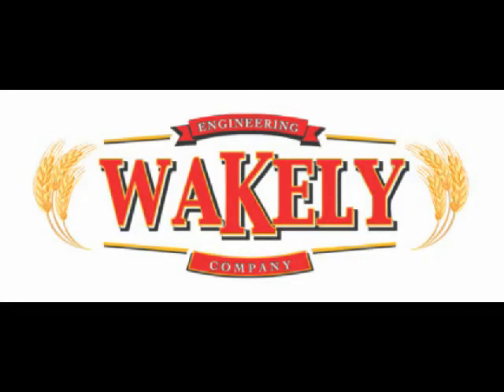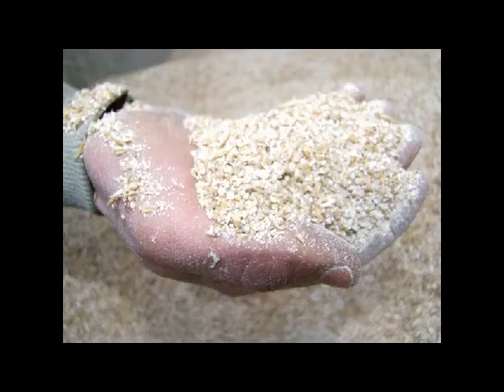News video of our Visit to New Zealand.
Wakely Engineering new Roller grinder range, With Two & Four roll versions. We offer a complete range of machinery for the processing of Animal feed, we can Supply Machine Electric and/or Mobile Mills with outputs from 1500kg to 50000kg per hour.